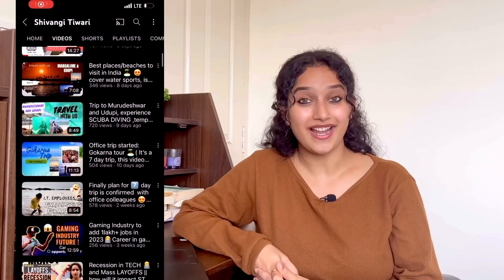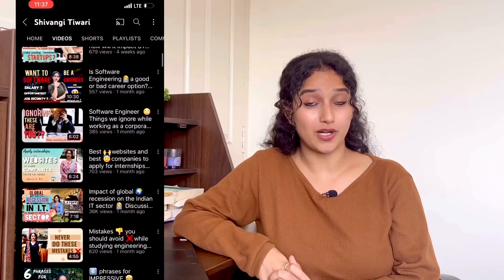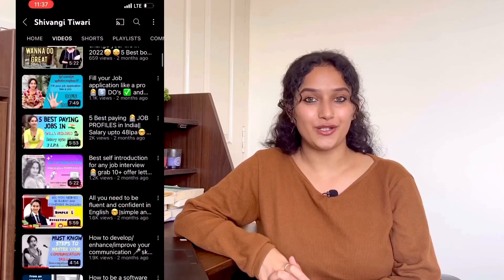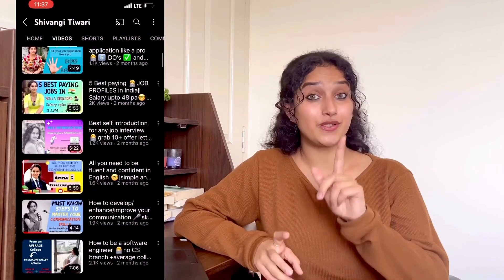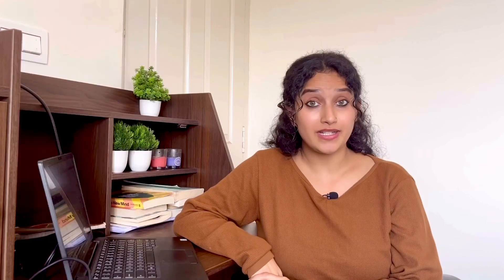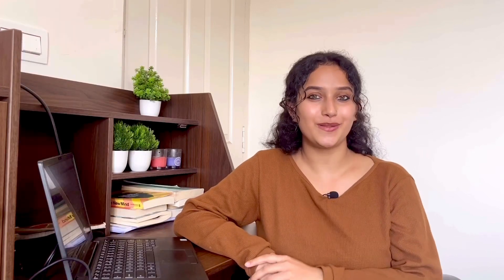Easy steps to learn coding from scratch || Know this to start coding even if u have zero experience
My name is Shivangi Tiwari and I am a software engineer by profession. Hope my videos are helpful for you in getting your dream job. Keep watching my content and applying them in your life to achieve your goals.
The  new video is about 4 steps that you must know to start coding from scratch.
It will be helpful for you if you are a beginner.